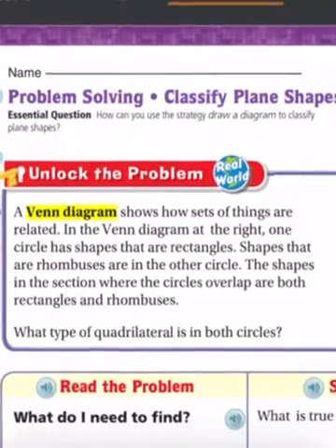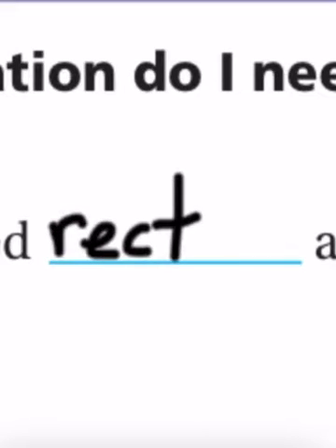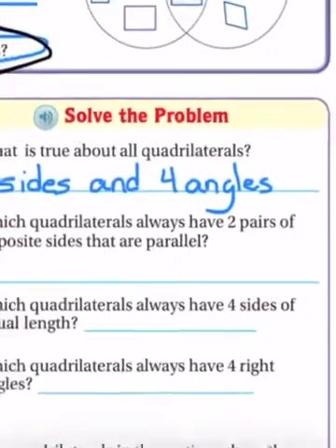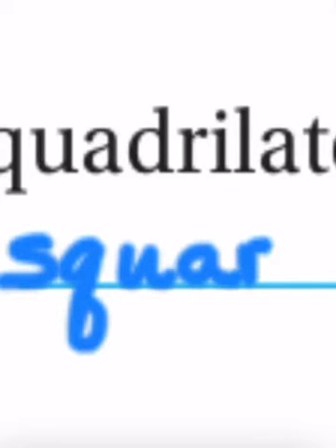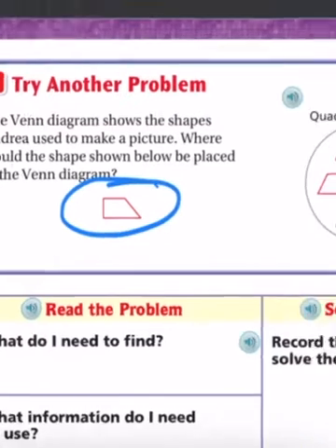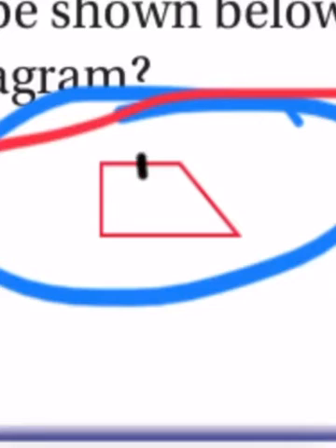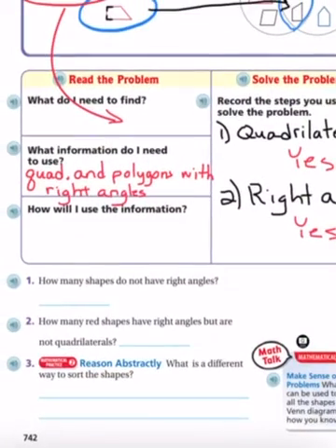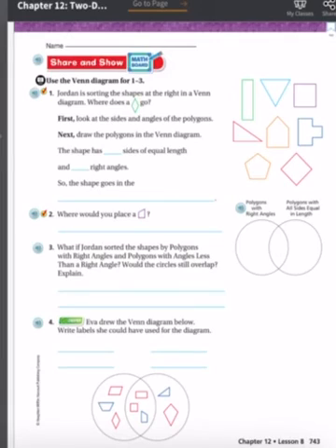Classify Plane Shapes